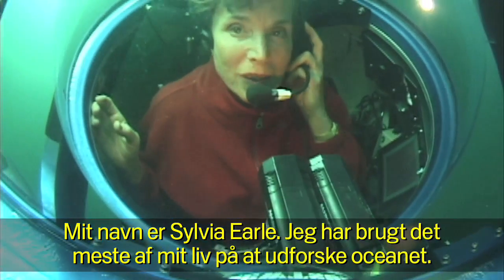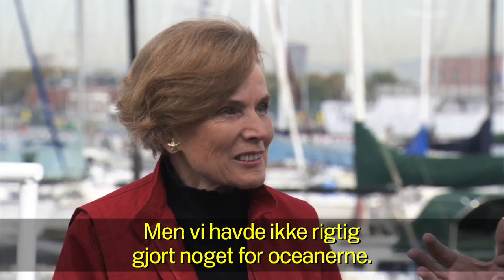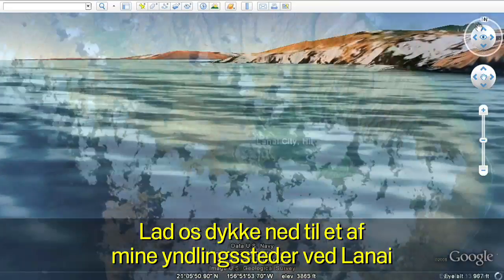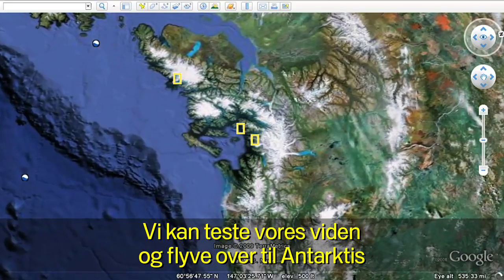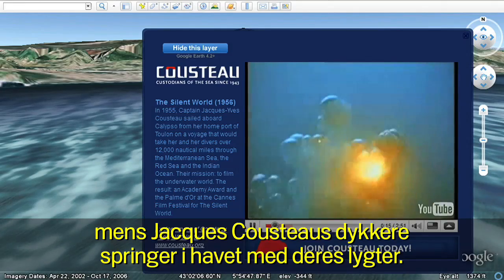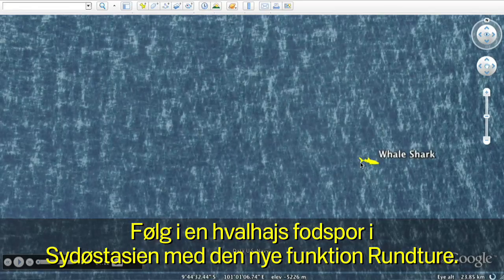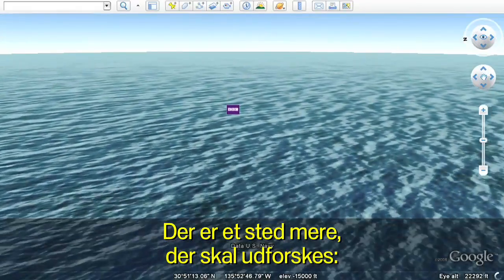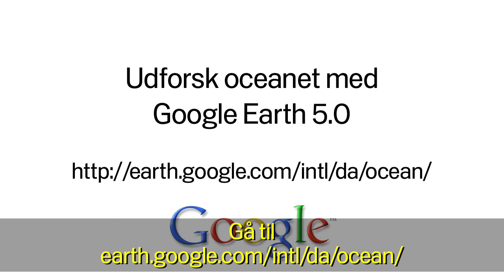Explore the Ocean in Google Earth 5.0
Take a plunge into the oceans of the world with Google Earth 5.0. In the new ocean layer, you can dive beneath the surface of the ocean, view exclusive content from top marine experts, discover new surf and dive spots, and explore 3D shipwrecks like the Titanic.